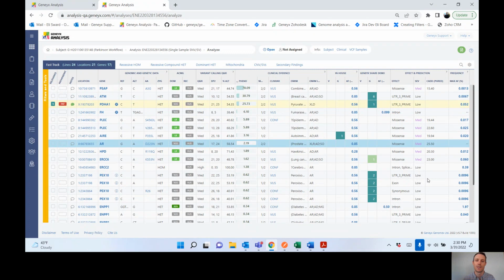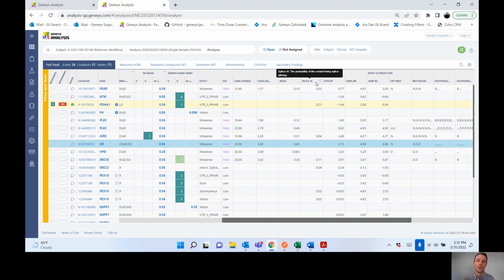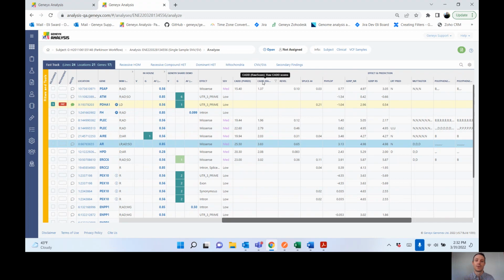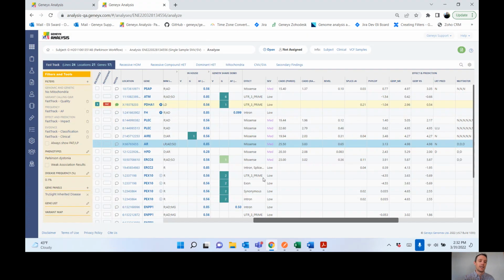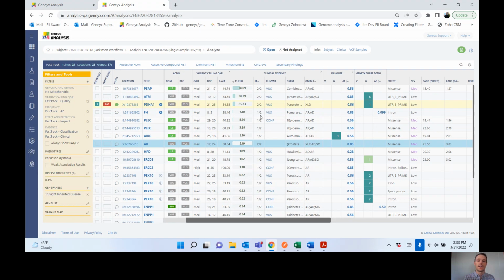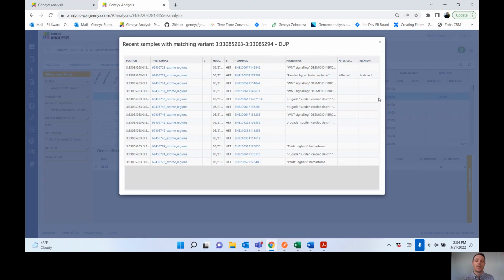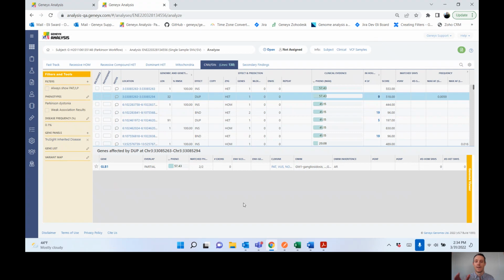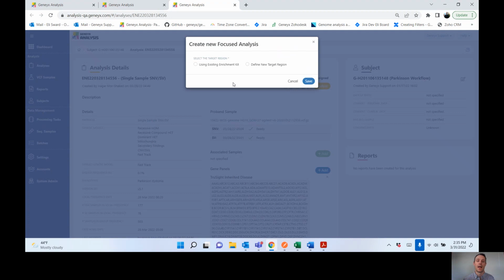Geneyx Analysis version 5.7- New features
Covering new features on the Geneyx NGS analysis platform